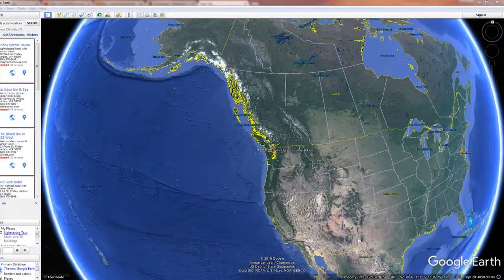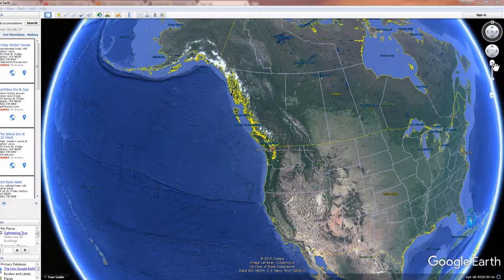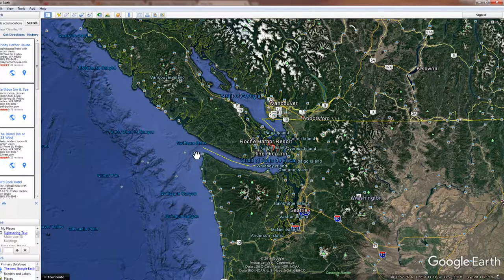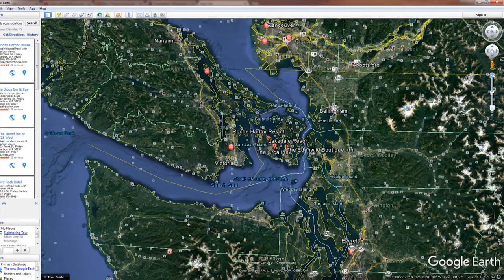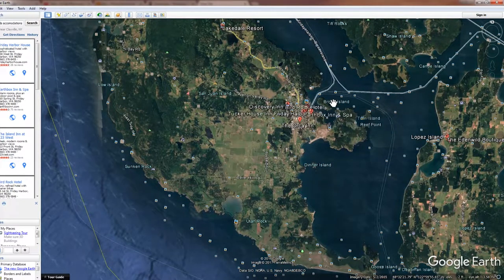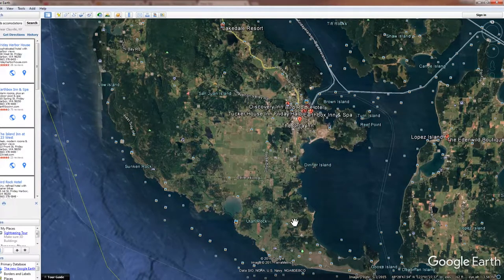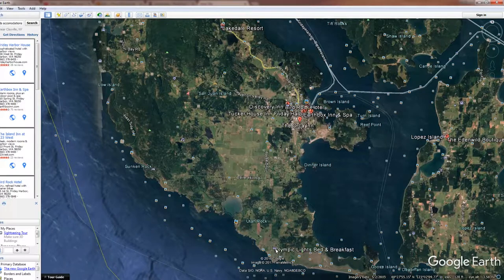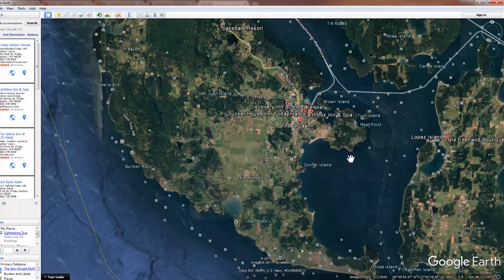Travel Tips -- San Juan Island -- Orcas -- Killer Whale -- Photography -- How to Find Accomodations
Travel tips include how to use Google Earth to find accommodations near your photography destination.